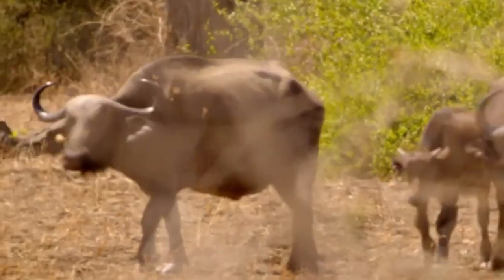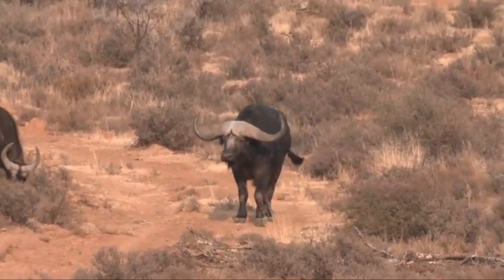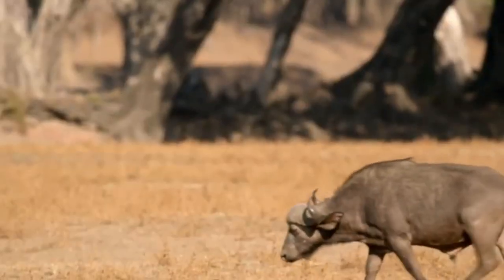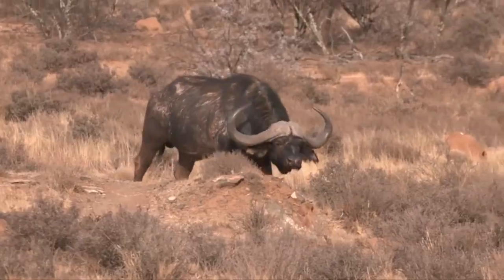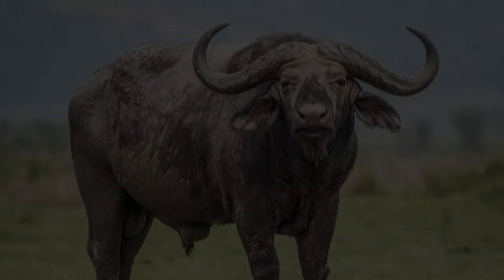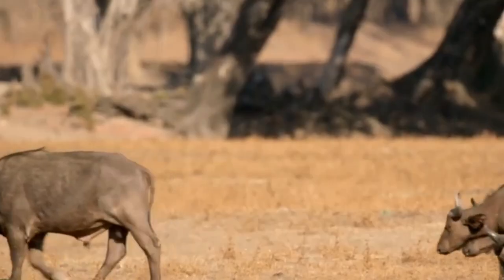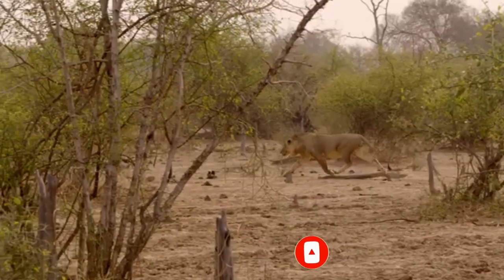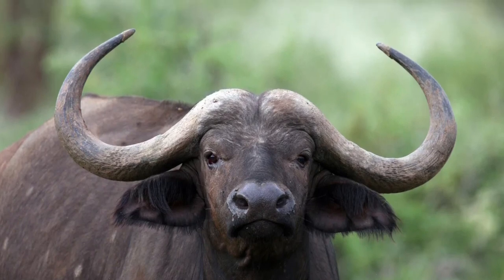AFRICANS BUFFALO | A FIRE BULL FROM AFRICA 🔥🔥 - FREQUENTLY HUNTED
The African buffalo (Syncerus caffer) is an animal endemic to Africa as it is named.  This animal is not related to the Asian wild buffalo and the domestic buffalo.  This animal has several subspecies including the S. caffer caffer, which is the largest species found in South Africa and East Africa.  S.C.  nanus (African forest buffalo) is the smallest subspecies, mostly found in the wilderness of West and Central Africa, while S. c.  brachyceros in West Africa, and S. c.  aequinoctialis is widespread in the grasslands of Central Africa.  The horns of an adult buffalo fuse and form a bony shield called the "boss".  They are widely considered to be extremely dangerous animals, as they are recorded to butting and killing more than 200 people every year.

 The African buffalo is not an ancestor of the domestic cattle and is much larger than other mammals of the Bovinae family.  Due to its unpredictable nature, it makes it very dangerous for humans.  African buffalo have never been domesticated, unlike Asian buffalo.